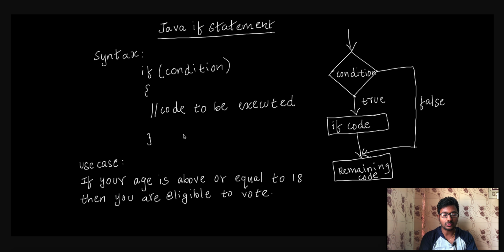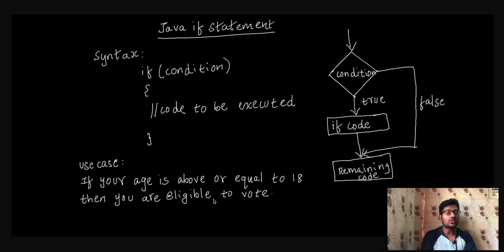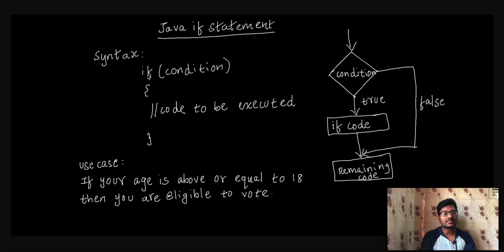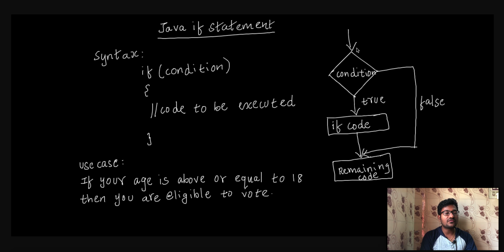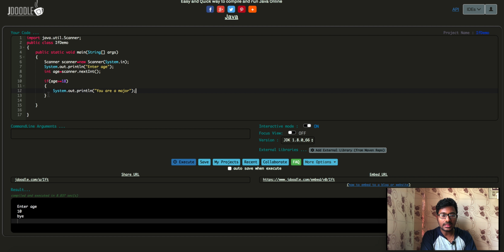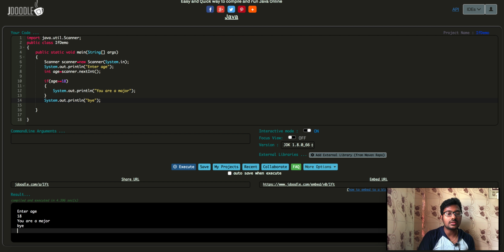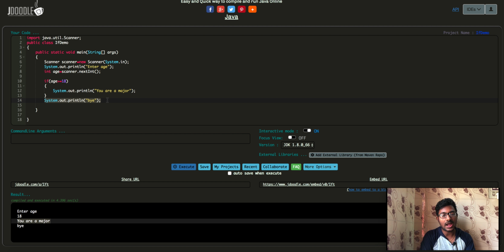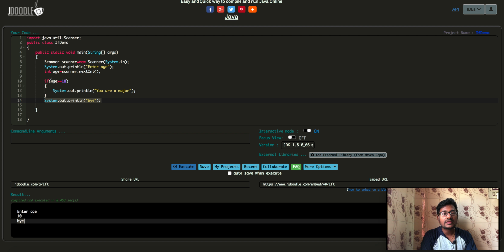Java if statement | Java (Java Tutorial)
Java Conditional Statements:
It uses to test the condition.
If the condition is true then some action will be performed.

There are 4 categories of conditional "if" statements:
if statement
if-else statement
if-else-if ladder statement

if statement:
Simplest conditional statement

if-else statement:
if-else is a conditional statement.
Use case: If your age is above or equal to 18 then you are eligible to vote.

if-else-if ladder statement:
It executes one condition from the set of statements.

nested if:
if block within another if block.